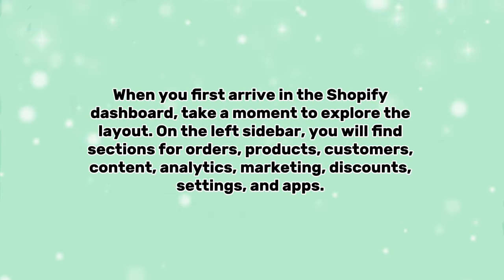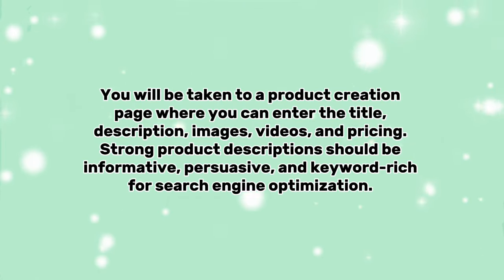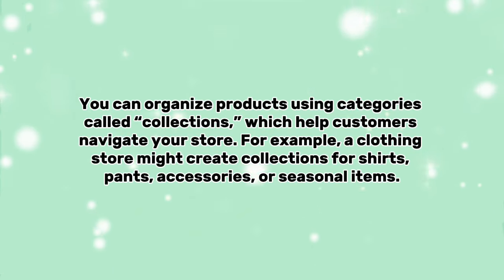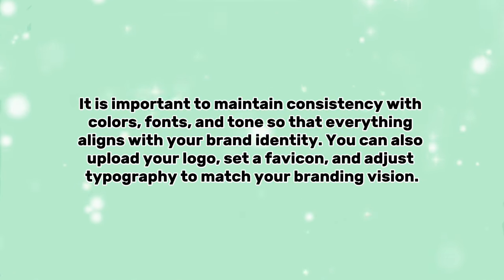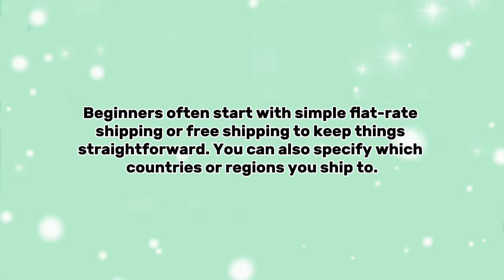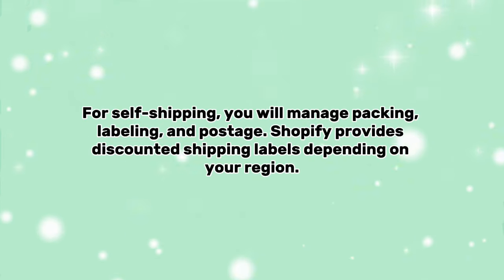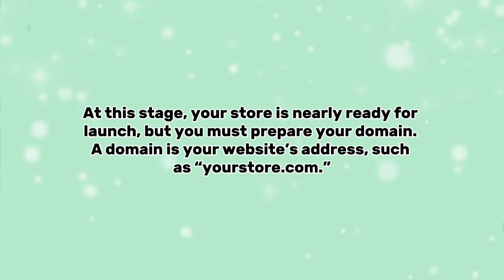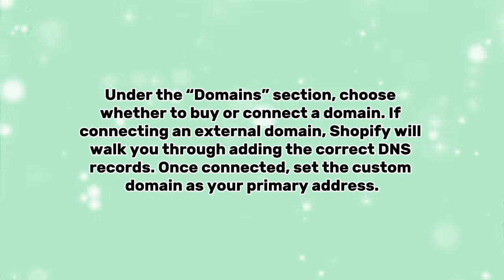How to Use Shopify for Beginners Crash Course Tutorial - Step By Step Guide | Uk Desi Vlogger